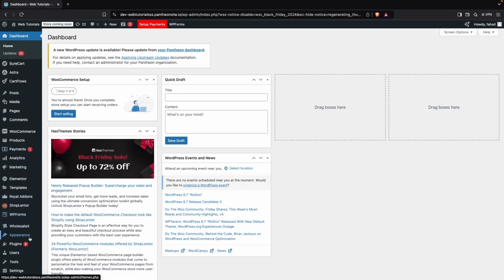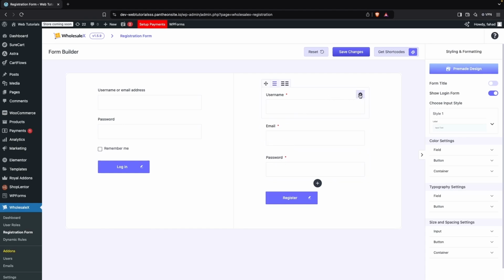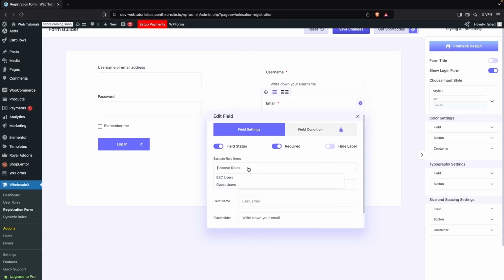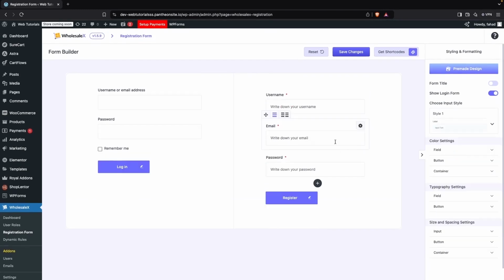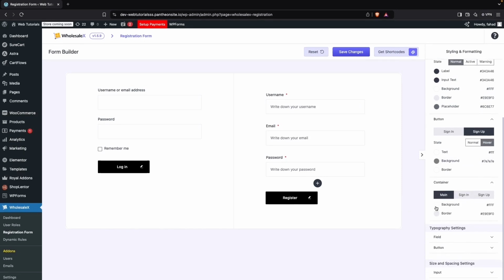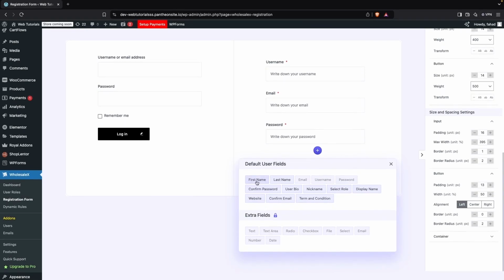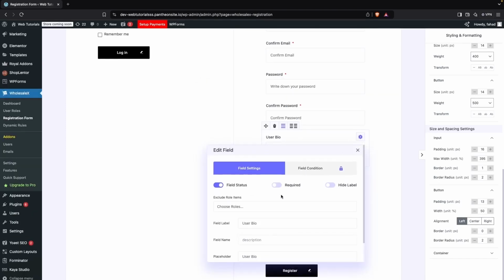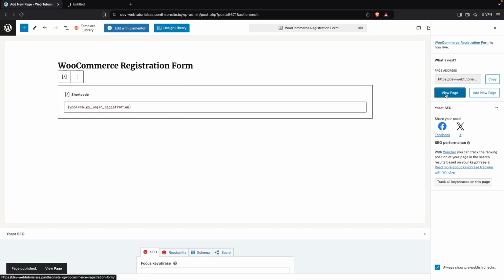How To Add Custom Field In WooCommerce Registration Form | Step-by-Step Guide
In this video, I will show you how to add custom field in WooCommerce registration form. Whether you're a developer or a WooCommerce user, customizing your registration form can enhance user experience and meet specific business requirements.

You’ll learn step-by-step how to add custom registration form fields in WooCommerce, including adding placeholders, making fields required or optional, and styling the form for a professional look. By the end of this video, you’ll be able to create WooCommerce registration form custom fields such as confirm email, user bio, display name, and terms & conditions seamlessly.

This WordPress tutorial demonstrates how to add custom field in WooCommerce registration form effectively, helping you customize the registration process for your specific needs. With just a few simple steps, you can create a professional and functional form for your WooCommerce store.

Chapters:
0:00 Intro
0:05 Installing Required Plugin
0:33 Configuring the Registration Form
2:30 Editing Field Settings (Labels, Placeholders, Styles)
5:00 Adding Custom Fields (Confirm Email, User Bio, etc.)
7:20 Publishing the Registration Form
8:00 Final Look at the WooCommerce Registration Form

Video Benefits:
This WooCommerce tutorial simplifies the process of creating registration form fields for WooCommerce. It covers everything from installation to customization, ensuring your form matches your business needs. Watch this video to see how to add custom field in WooCommerce registration form with ease, even if you're a beginner!